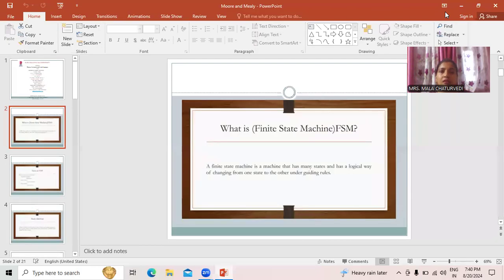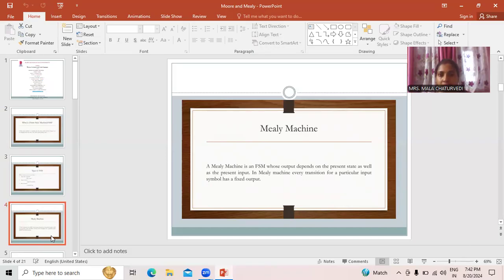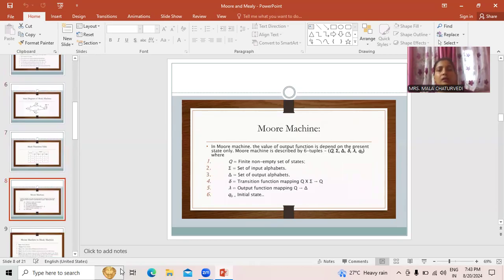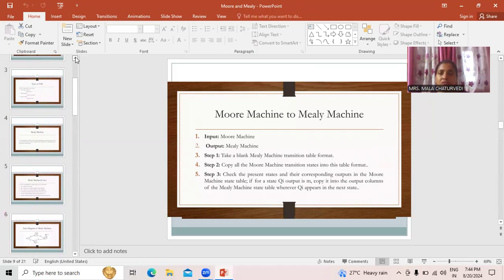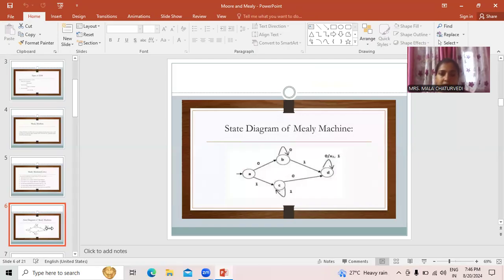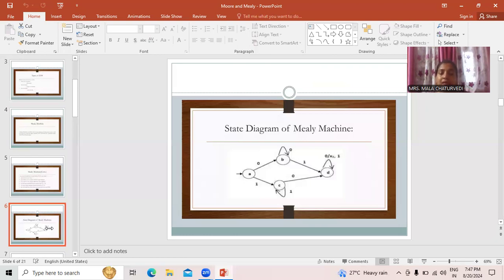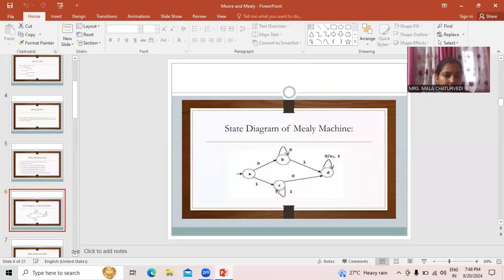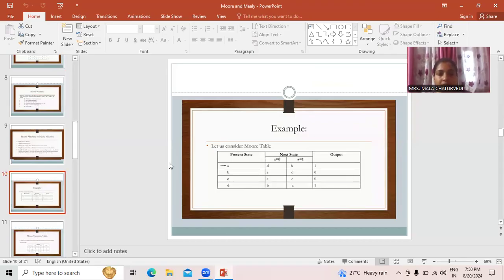SOE CSE Automata MalaChaturvedi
This Lecture covers the following Top Automata